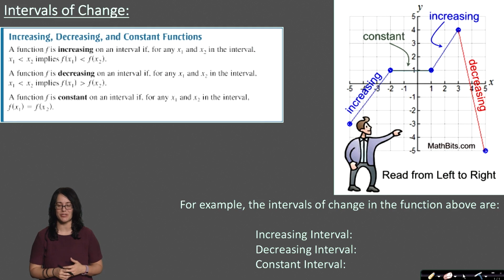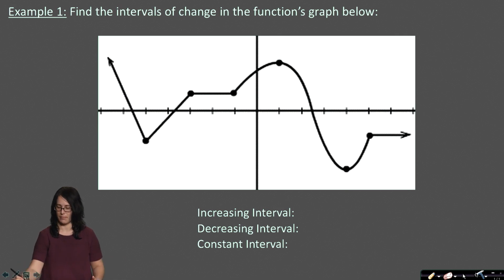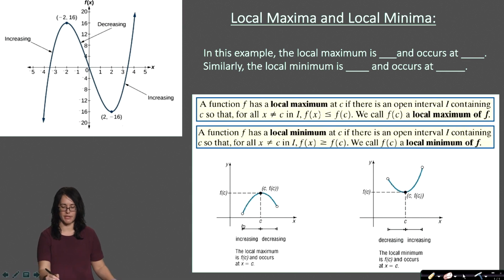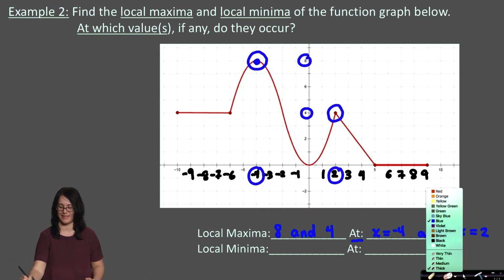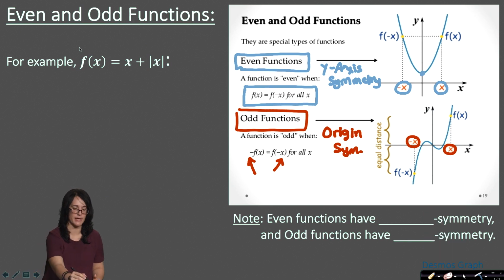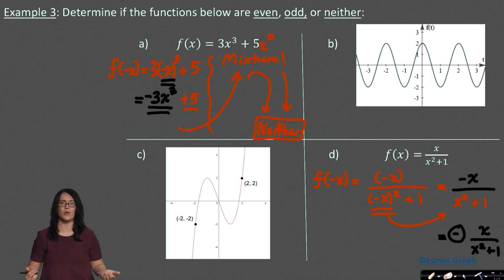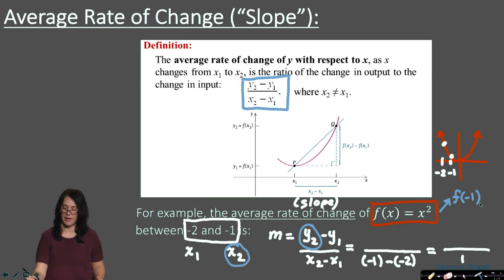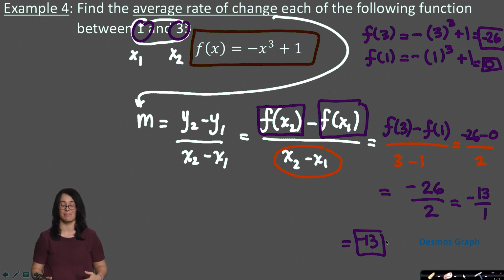Properties of Functions